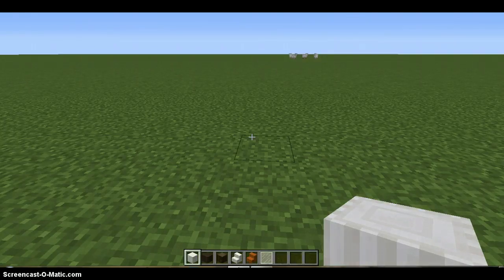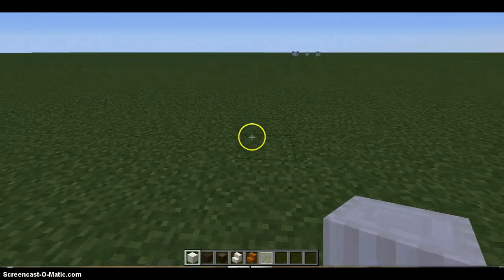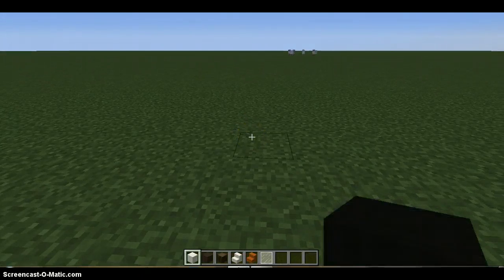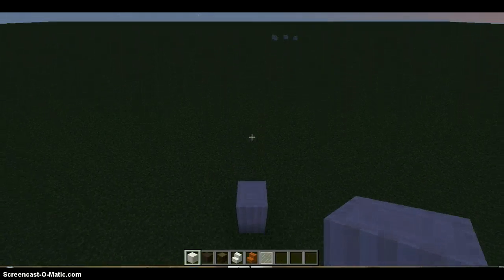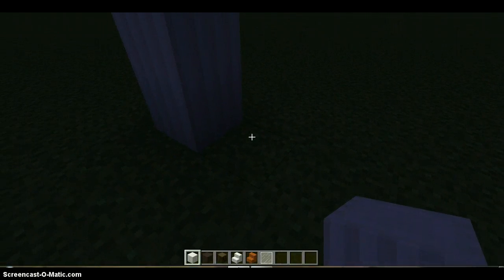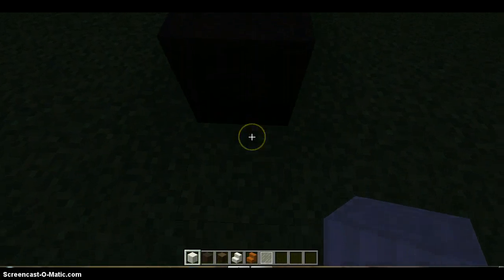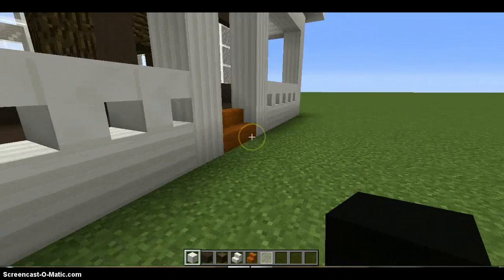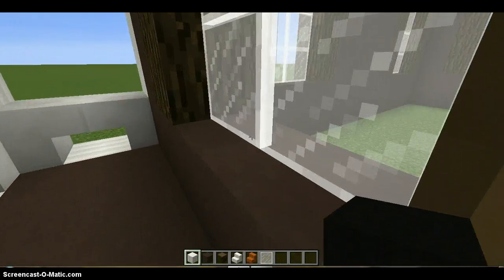minecraft lets build simple house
this is my first minecraft video. hope you enjoyed :)